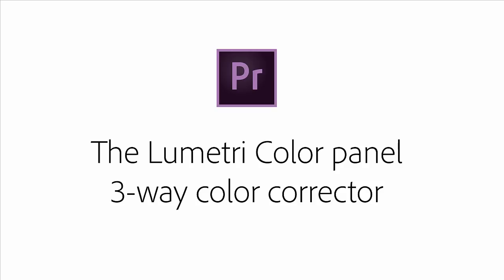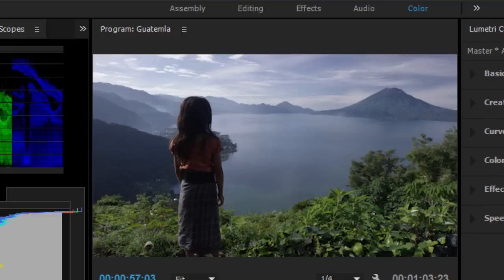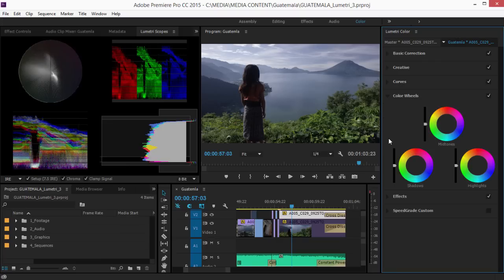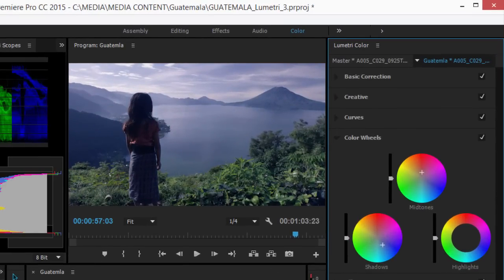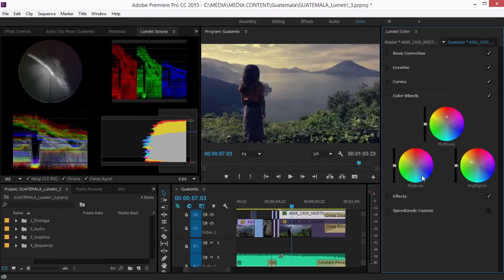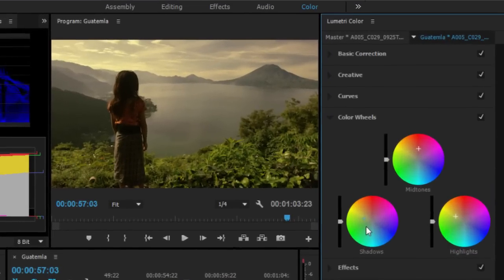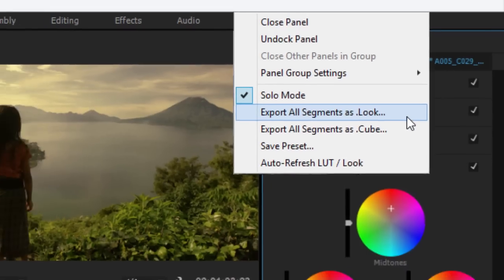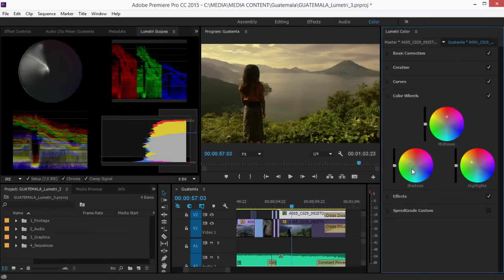Coming to Adobe Premiere Pro – the new Lumetri 3-way color corrector | Adobe Creative Cloud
The new Lumetri Color panel in Premiere Pro includes a new 3-way color corrector that is both powerful and easy to use. How easy? Find out in this short video.